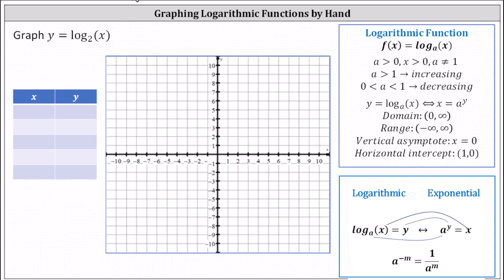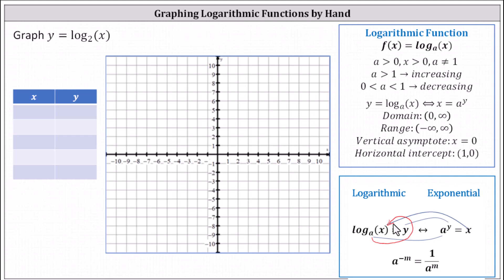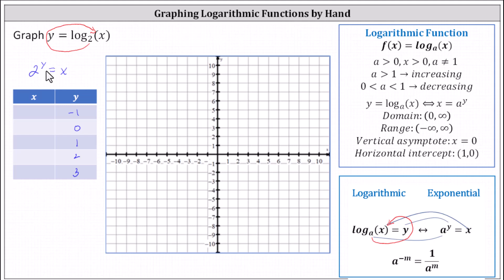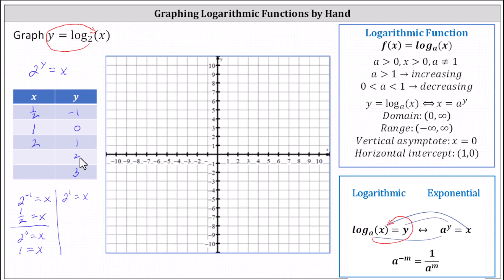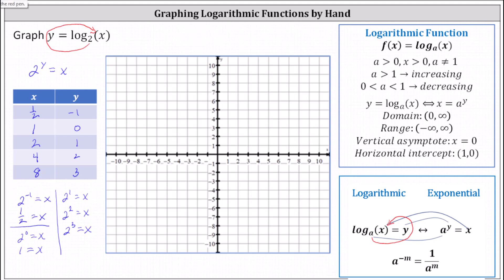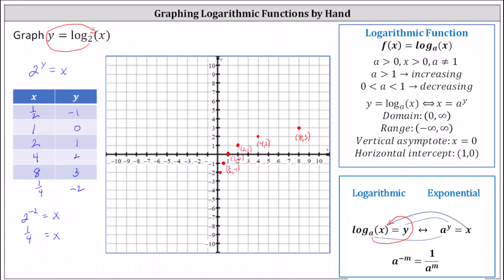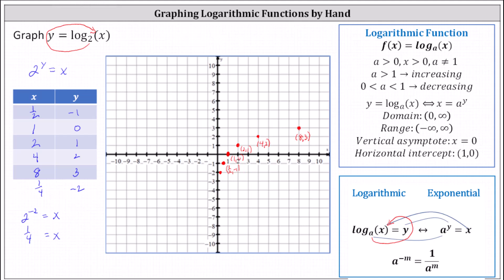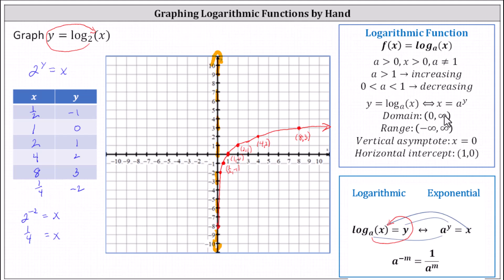Graph a Basic Logarithmic Equation (Function) Using a Table of Values (Base Greater Than 1)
This video explains how to graph a basic logarithmic equation (function) by making a table to values using the equivalent exponential equation.